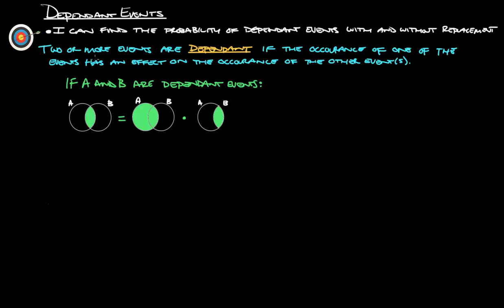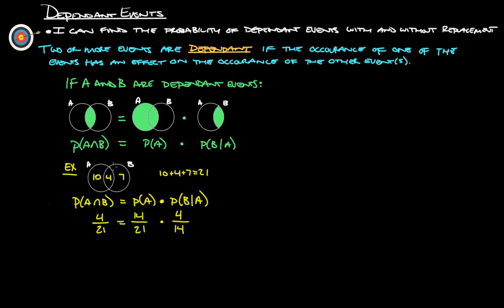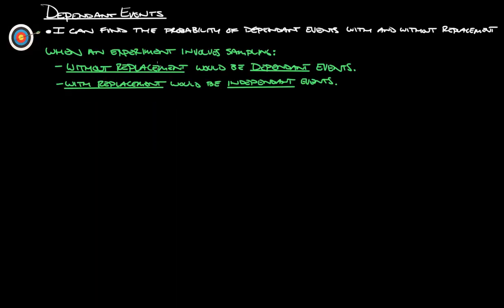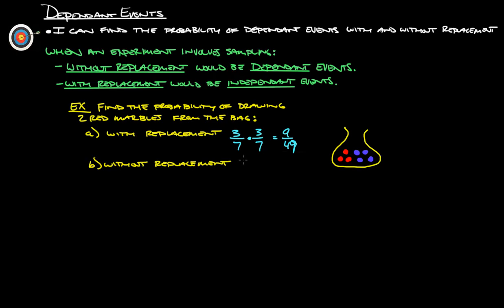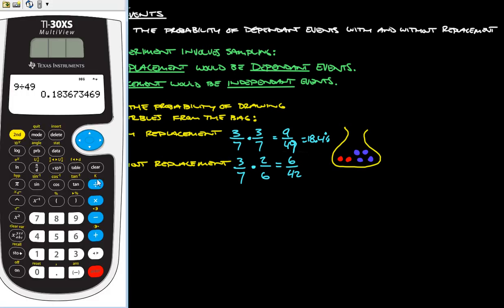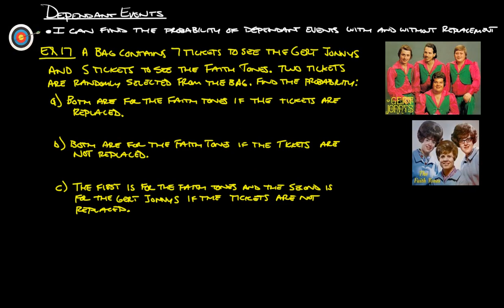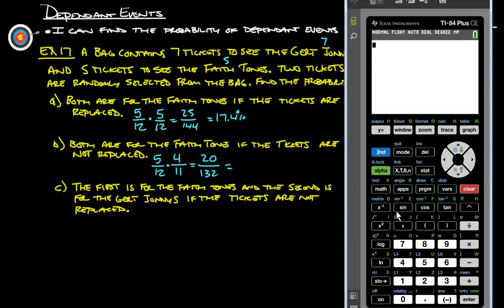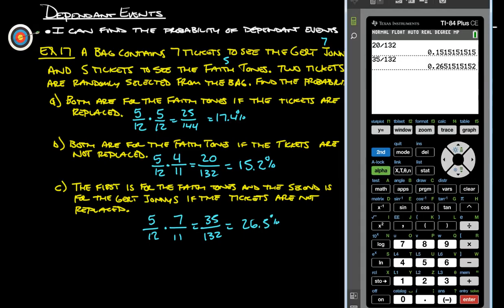10G Dependant Events (part 1 of 2)